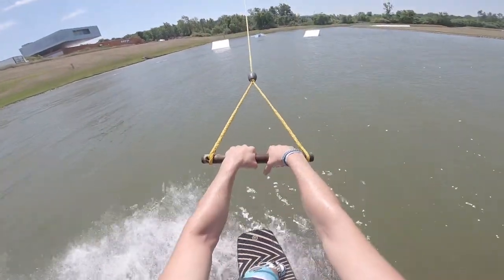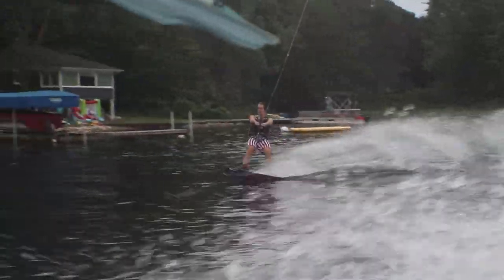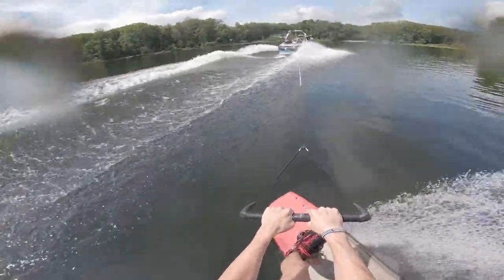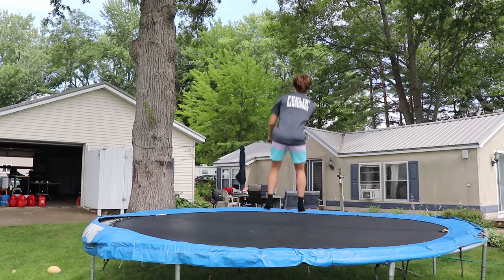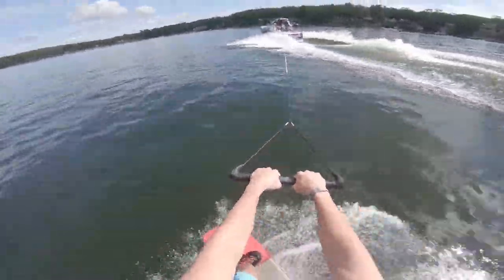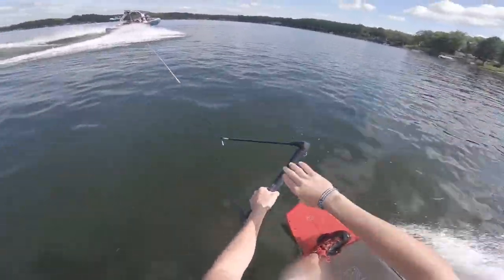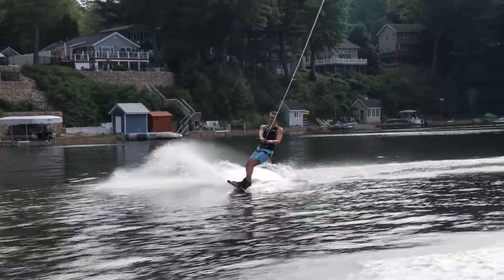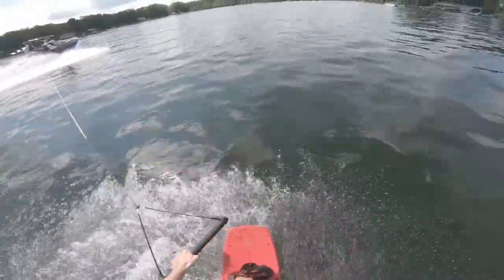LEARNING TO HEELSIDE FRONTSIDE 360 | Wakeboarding Tricks